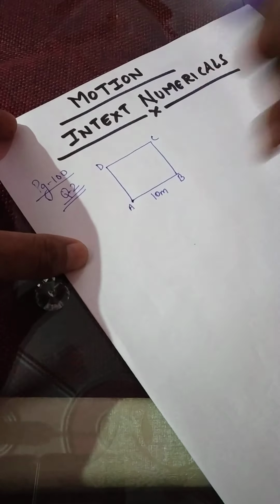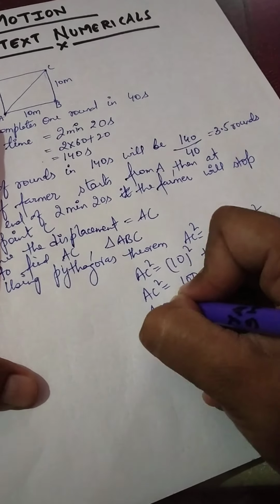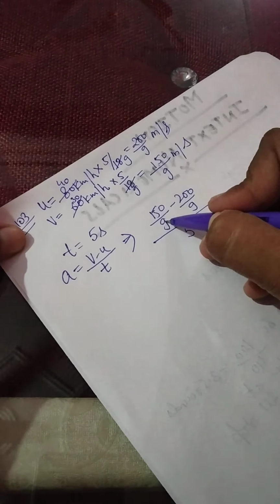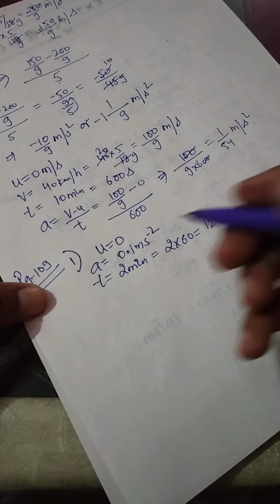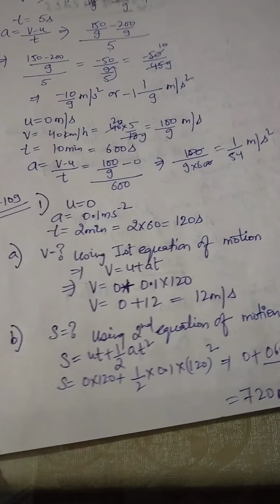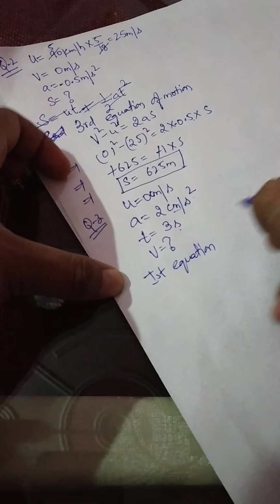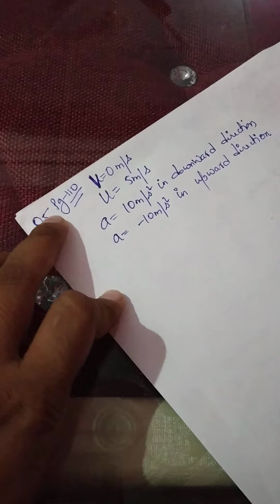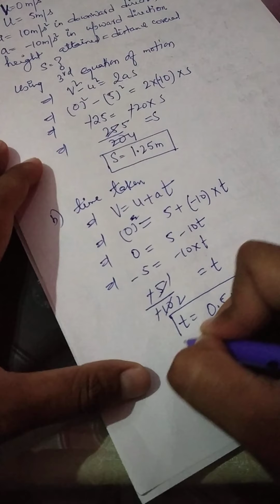CBSE 9 MOTION NUMERICAL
Suraj sir